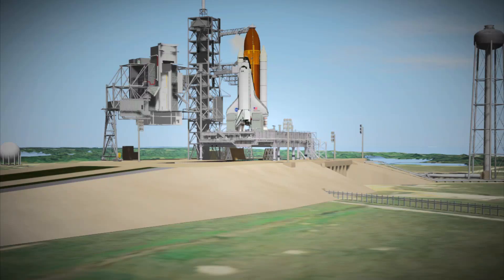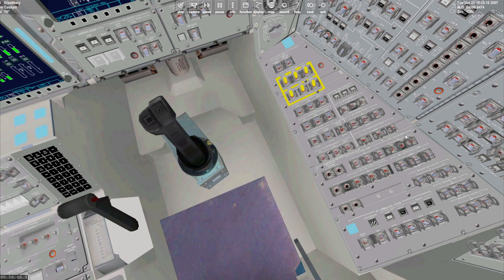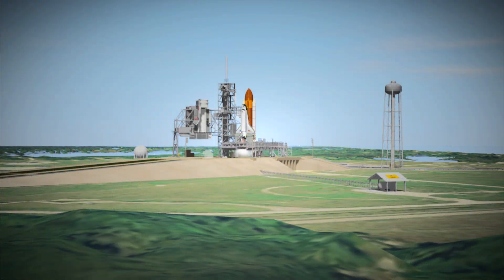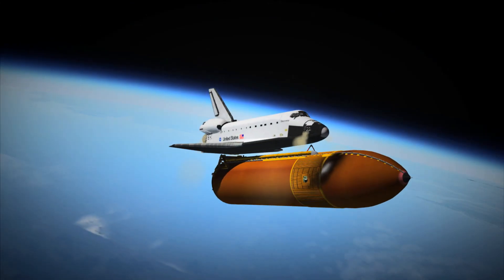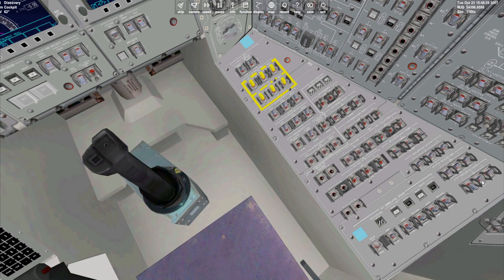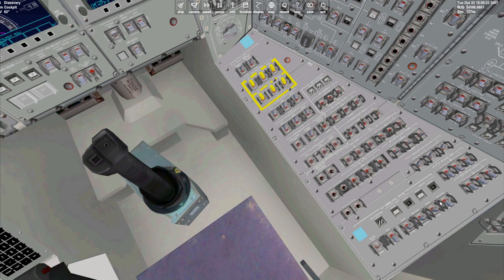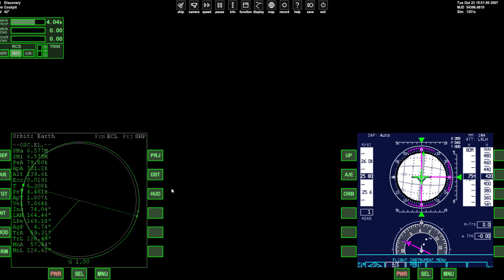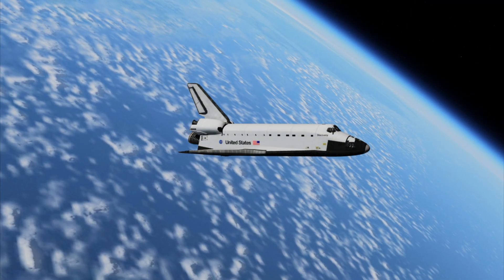Orbiter SSV Space Shuttle Tutorial: Launch To Orbit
How to launch the Space Shuttle into its initial orbit!

Timestamps:
00:00 Intro
00:18 Prelaunch checklist
01:15 Launch
01:58 Initial orbital insertion
02:18 Post MECO checklist
03:55 MFD - Orbit view

Special Thanks:
Paraso

Donators / Super Thanks:
Andrei Dulcu
MattDesigns
Layla
Rensemiddel
Captain Megaxenon